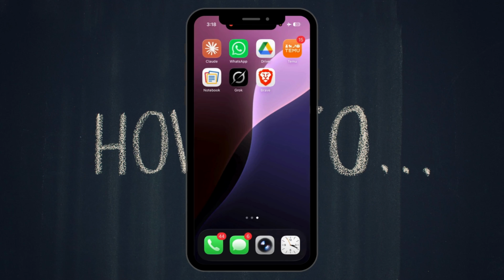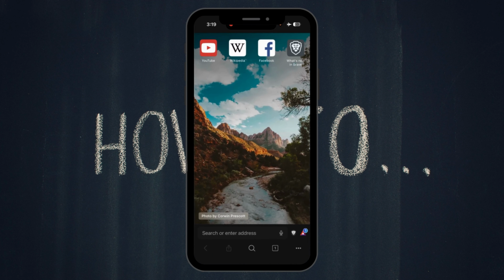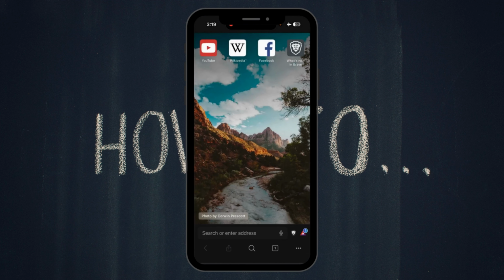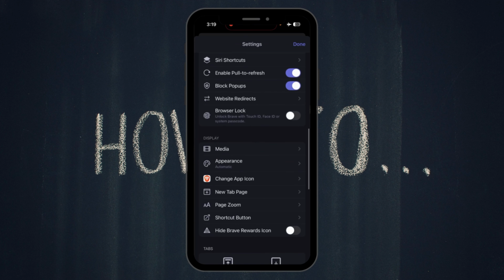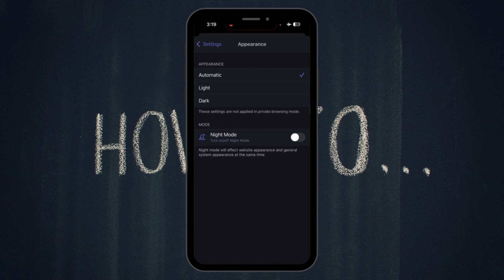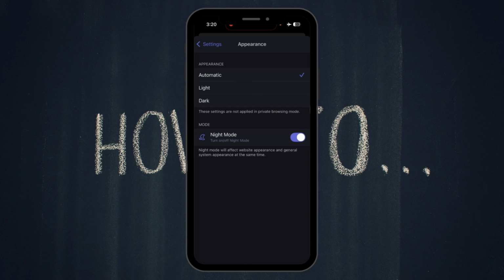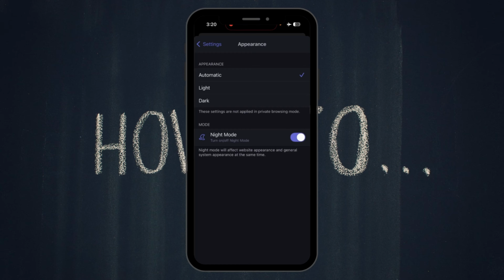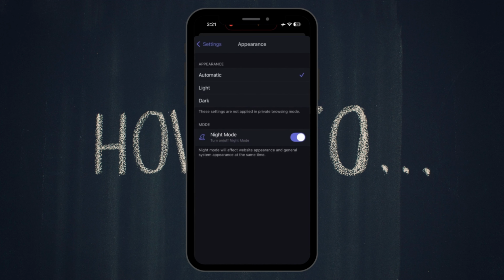How to Enable Night Mode on Brave Browser Mobile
How to enable night mode on Brave browser mobile step by step.
Learn how to turn on dark mode in Brave on Android and iPhone for a better viewing experience.

This step-by-step guide shows you how to reduce eye strain and activate night mode settings easily on your mobile browser.

📌 What you’ll learn:
• How to enable night mode on Brave mobile
• Where to find dark mode settings in Brave
• How to force dark mode on websites
• Differences between system and browser dark mode
• Tips to improve browsing comfort at night